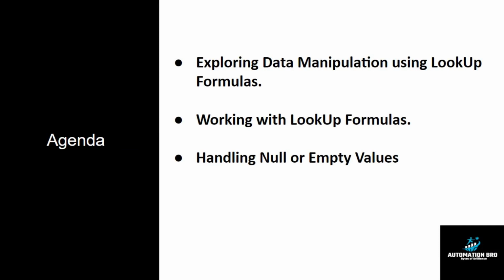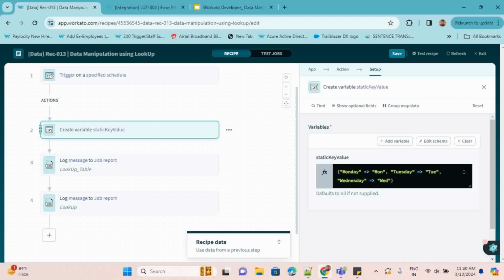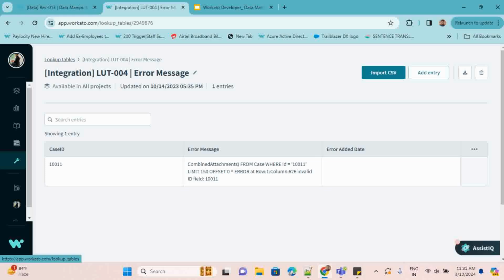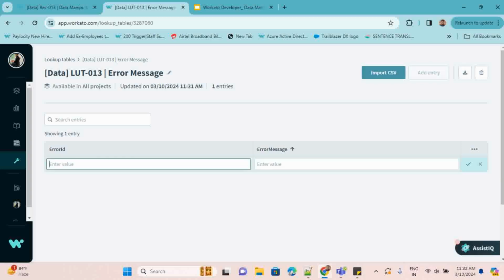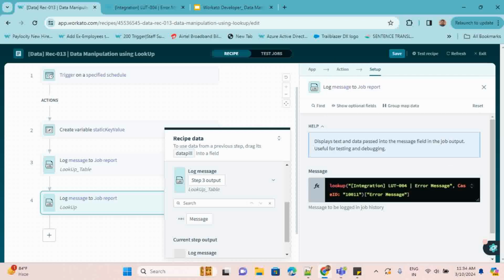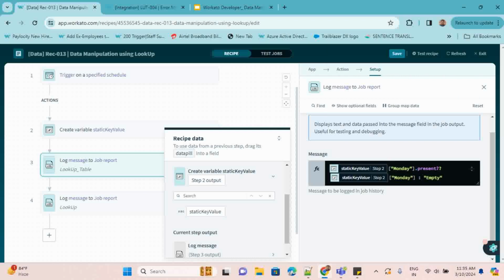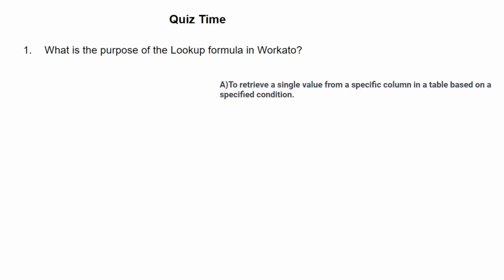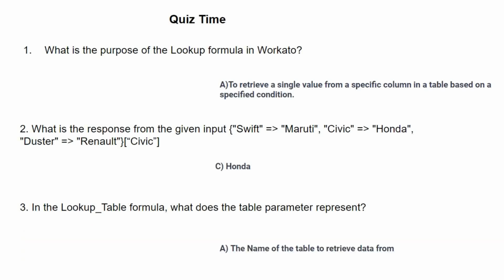Data Manipulation using Look-up formulas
SUMMARY:
🔔To use formulas in Workato, activate formula mode at the field level.
🔔Formula mode provides approved formulas and guidance for data manipulation.
🔔The editor shows type-specific formulas based on the data-pill type in an input field.
🔔Text must be explicitly formatted in formula mode, unlike in text mode.

Topic: Modify Recipe Data Look-up Formulas
In this session, we talk about Look-Up formulas.

📚1. Look-Up
📚2. Look-Up Table